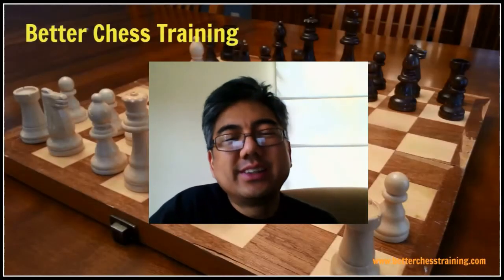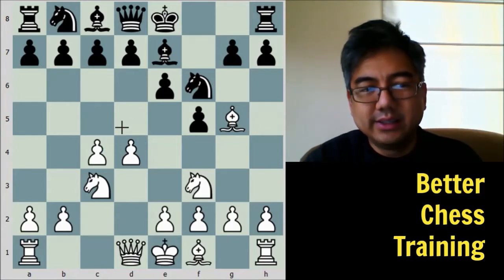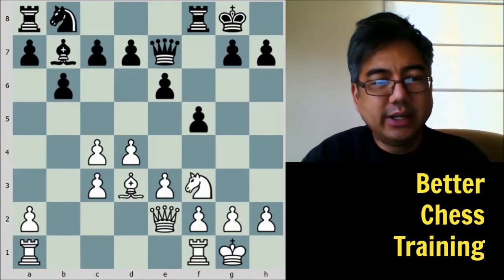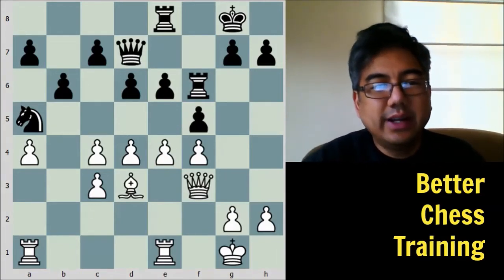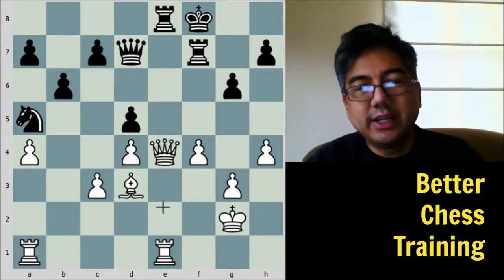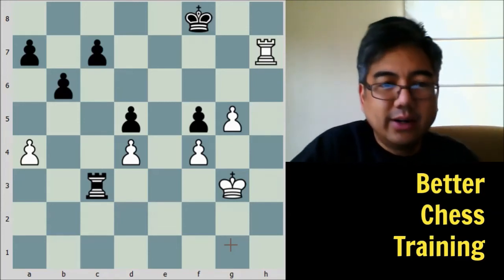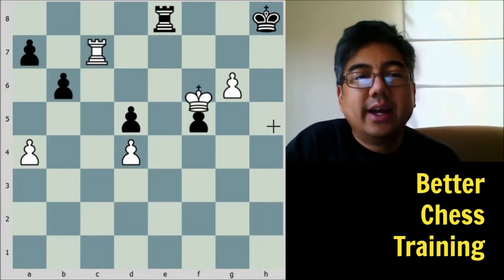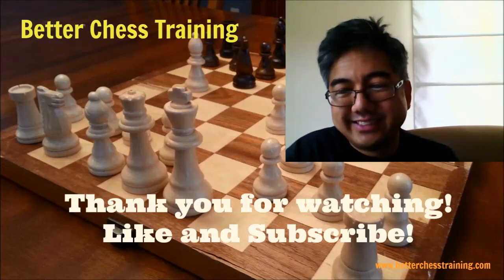Capablanca Tartakower New York 1924 | Rooks on the 7th Rank | Beginner Commentary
Jose Raul Capablanca vs. Saveilly Tartakower, New York 1924.

This game has a lot of instructive features, particularly in the endgame. Capablanca shows us how to use our rook actively and the power of getting a rook to the 7th rank. This is not only useful in the endgame - but also in the middlegame.

Capablanca also demonstrates the importance activating the king in the endgame and coordinates his king and rook beautifully. Chess is not just about brilliant sacrificial attacks, but also about creating positional advantages and converting those advantages into a winning endgame. Capablanca was one of the best ever at this.

I also mention backward pawns in this video and here is a video I made on that topic